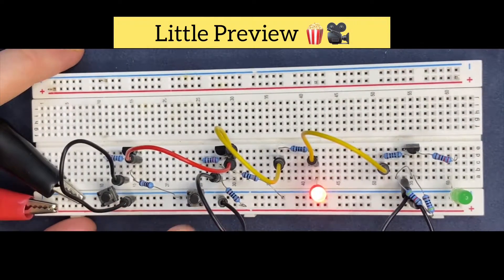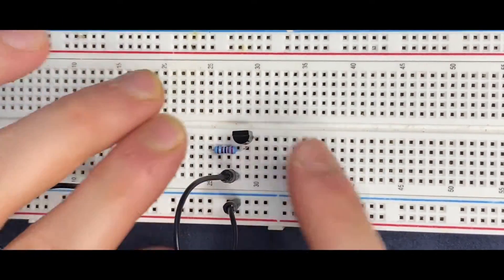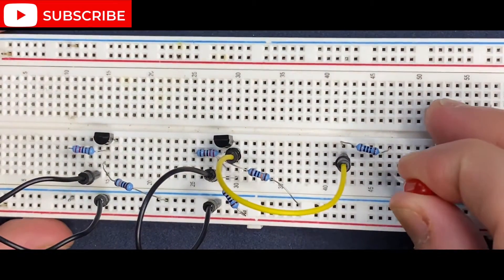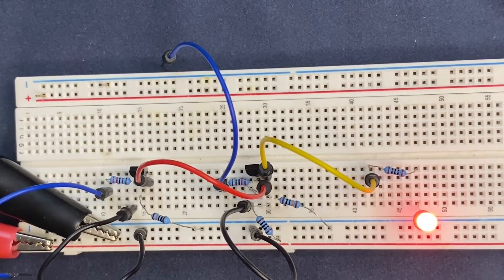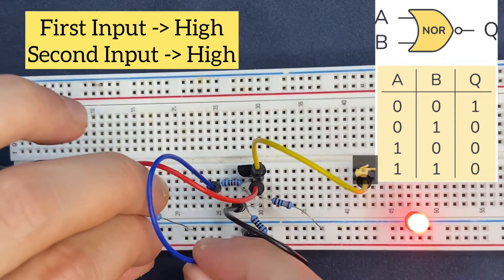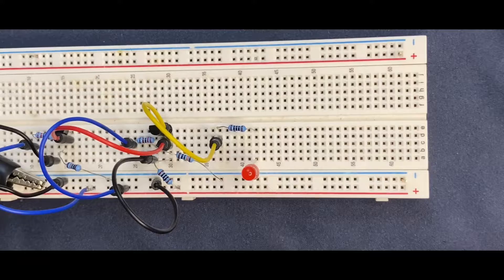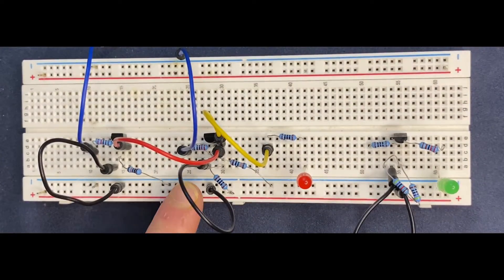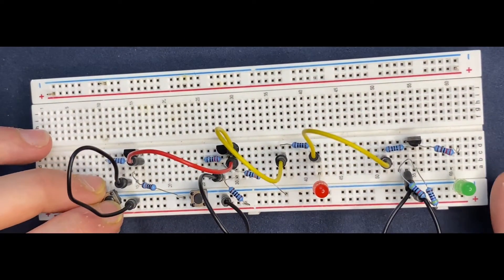Build NOR and OR Logic Gates from NOT Gate on Breadboard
I have created an OR Logic Gate using NOR and NOT Logic Gates on Breadboard using BC547 Transistors 👨‍🔧

The Video includes Circuit Diagramm and full Explanation of how the circuit and Logic gates work 😍